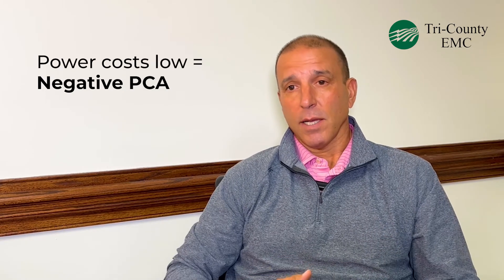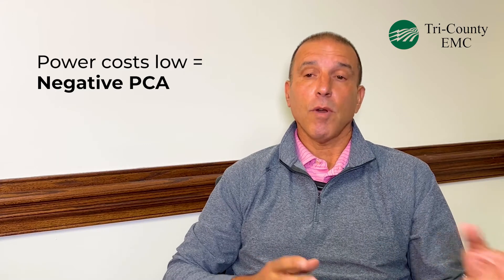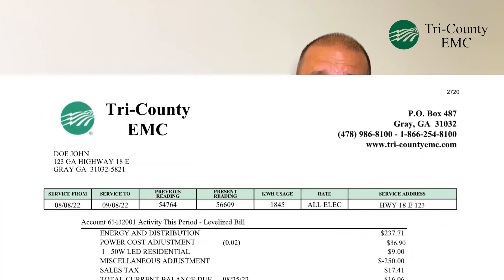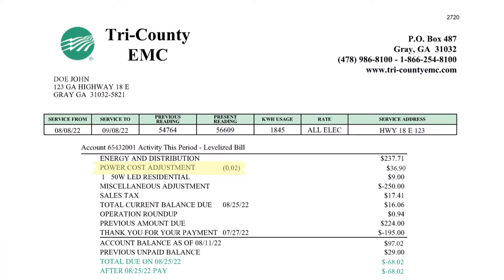Change in PCA Charge - September 2022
From eggs to gasoline, the price of everything is on the rise. And power costs, unfortunately, have not been immune to this trend.

Beginning in September, you will notice an increase in the PCA line item on your bill. The Power Cost Adjustment, or PCA, is the tool used to adjust the amount of funds collected to pay for the fluctuating cost of power. While the PCA usually adds little to no cost to your bill, in September the PCA will increase from $.001 to $.02, resulting in an additional $20 per 1,000 kWhs used. This is not a permanent rate increase. This is a direct pass-through of the actual cost of the energy Tri-County EMC needs to serve you.

Natural gas our largest fuel source for electricity generation. For many years, our members have benefitted from low natural gas prices – resulting in a negative PCA for the past 5 years. But in today’s world of inflation and unrest, energy prices are volatile. Prices of natural gas have risen to levels we have not seen in more than 10 years. Coal is not readily available due to regulations and shipping constraints. And solar resources do not provide enough energy to meet the needs of our hot summer peaks. All of these factors result in significant increases to the cost of providing electric service to the homes and businesses we serve. We do our best to soften the blow to our members through wise financial planning and management, but these recent increases in cost are simply beyond our control.

Tri-County EMC uses a diverse mix of fuel sources for electricity, which helps reduce costs. Our electricity is generated from a mix of natural gas, coal, nuclear, solar and hydro. This fuel mix helps reduce dramatic fluctuations in energy cost.

As always, we will continue to keep a close watch on fuel costs in the coming months and adjust the PCA accordingly to reflect the most accurate fuel prices. As a not-for-profit cooperative, Tri-County EMC is committed to bringing safe, reliable electrical service at a reasonable cost to benefit our members.

What is the PCA?
The Power Cost Adjustment (PCA) is a monthly adjustment that adjusts for any differences in the base cost of wholesale power.  If the kWh cost to Tri-County EMC is lower than the base cost of power, the PCA is applied as a credit on your bill. If the kWh cost is higher than the base cost of power, it results in a charge on the bill. Having the PCA is a benefit for members because adjustments can be made on an as needed basis without continually adjusting electric rates.

How Can I Conserve Energy and Save on My Bill?

Everyone is looking for ways to save energy right now. Luckily, we are heading into the fall months of milder weather, which will help lower the amount of energy used. For additional information on ways to save energy in your home, we recommend you use our online energy efficiency center to learn ways to save.

If you need additional assistance, we recommend contacting the Community Action Agency in your area:
Jones & Twiggs Counties:
Middle Ga Community Action Agency

Bibb County:
Macon Bibb Economic Opportunity Council

Putnam, Baldwin, Jasper, Morgan & Wilkinson Counties:
Overview, Inc.

Morgan County:
Action, Inc.